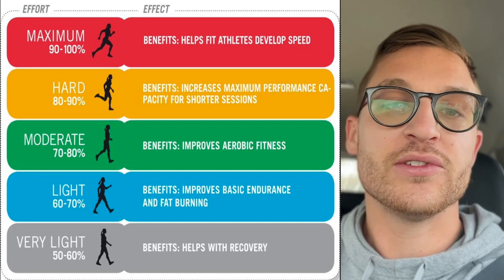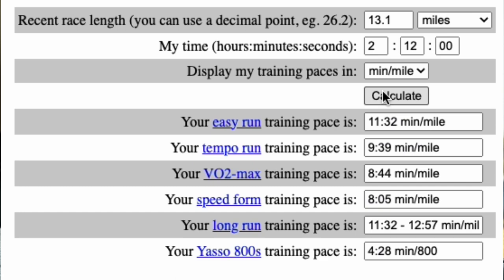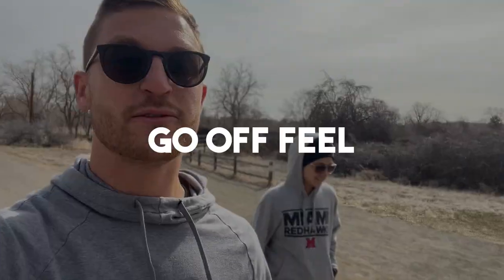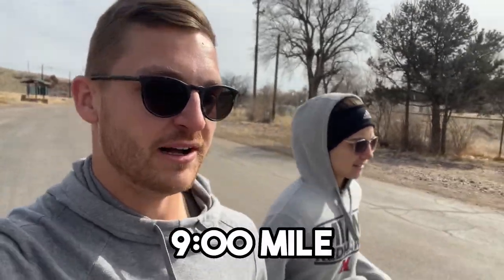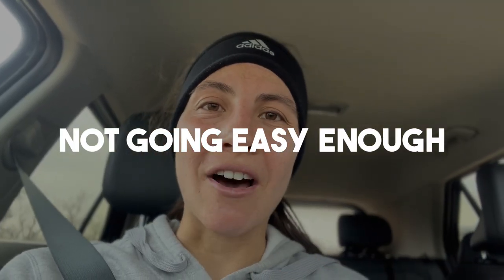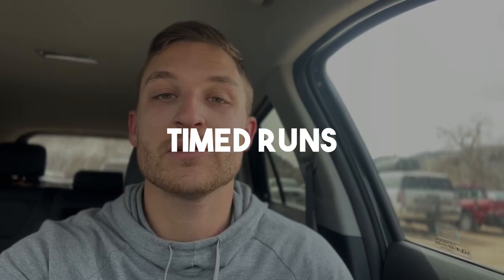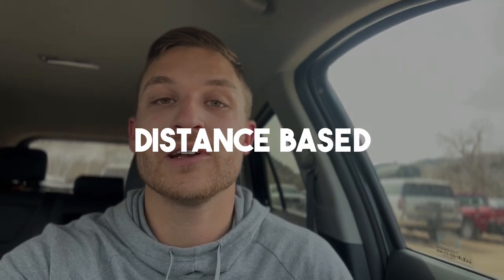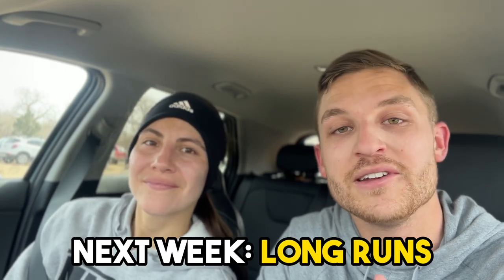Run Slower to Get Faster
In this video, you will learn how running slower can actually help you become a faster and stronger runner. Aerobic base training, which involves running at a comfortable, conversational pace to build endurance, improves your body's ability to utilize oxygen. You will also discover how incorporating slower runs into your training regimen can help you avoid injury and improve your overall running performance.

The Oatletes
✌️ plant-based athletes looking to inspire, motivate, and educate others
@bpnsupps TEAMBPN👇